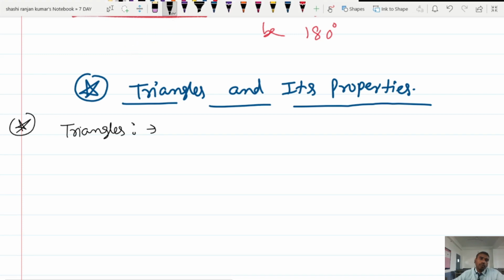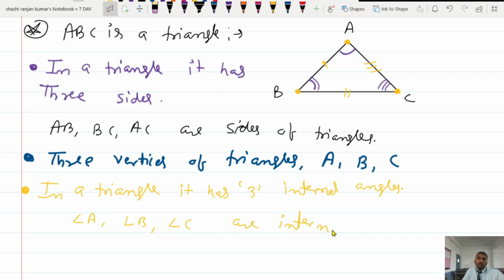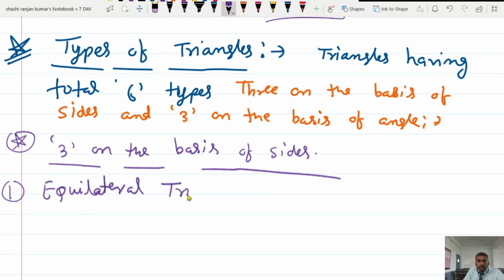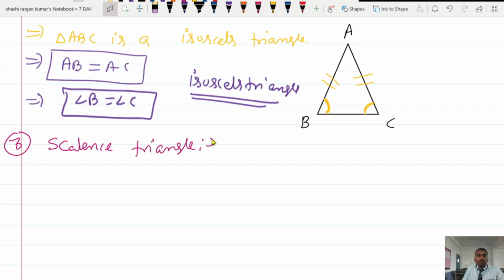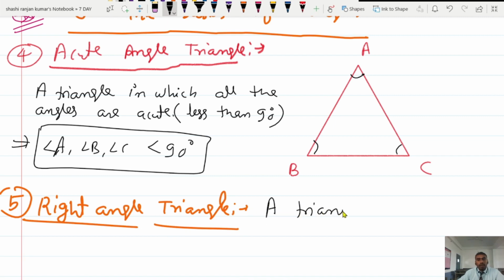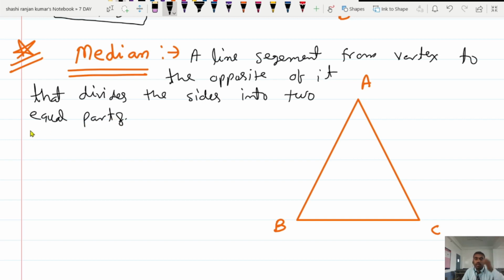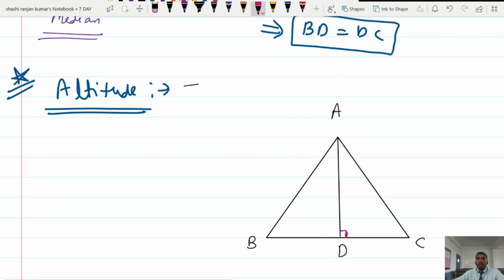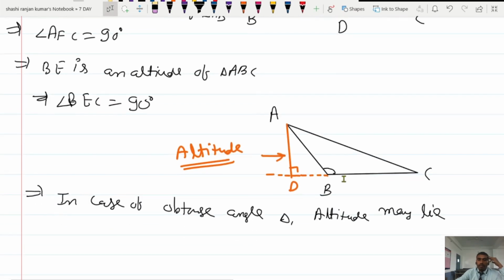TRIANGLES AND ITS PROPERTIES#CLASS 7